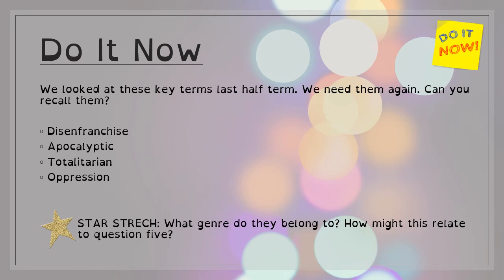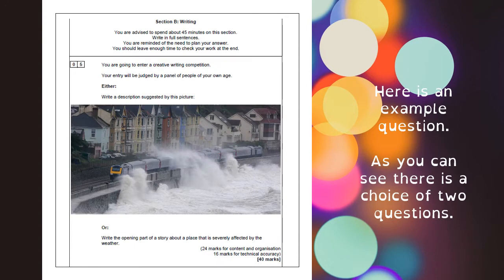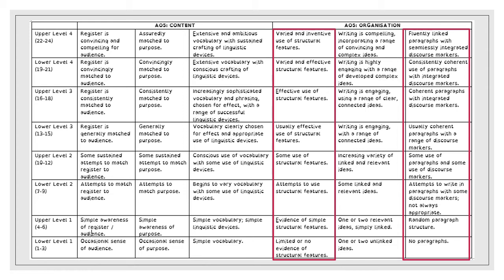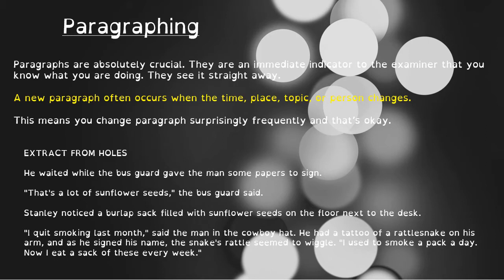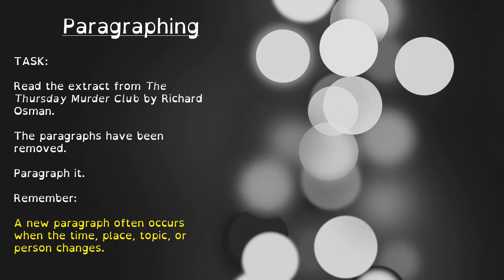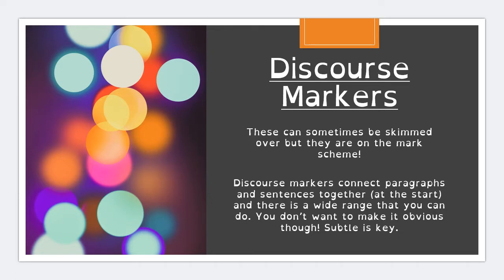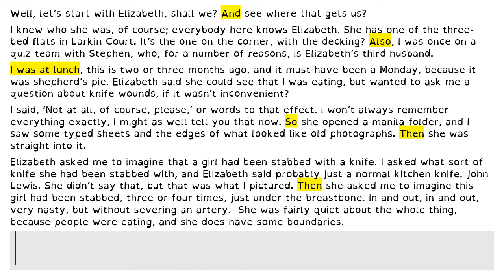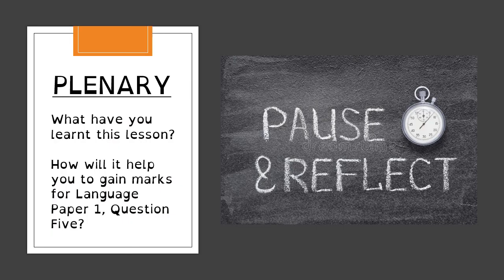AQA English Language Paper 1 Question 5 - Paragraphing and Structure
This lesson forms part of our DIRT work on the first Q5 task you completed.

Don't forget, you can pause and rewind to take notes as required.